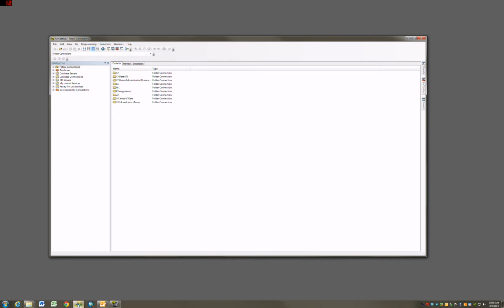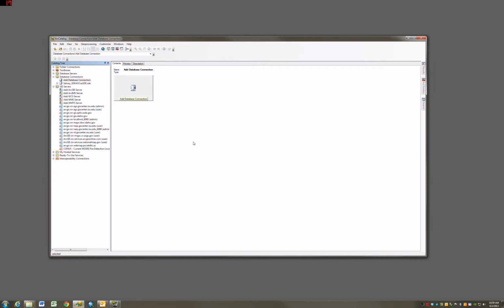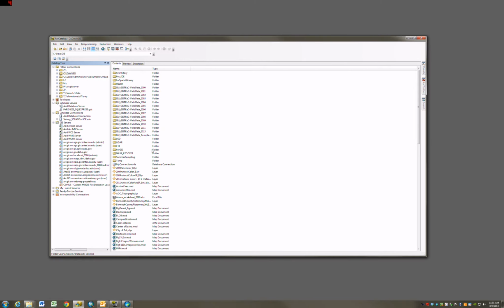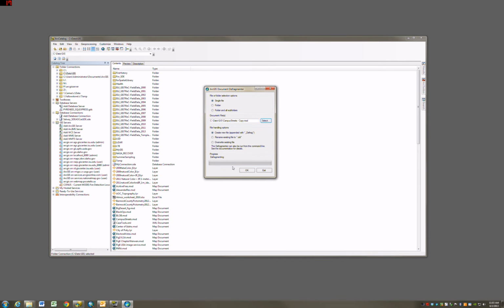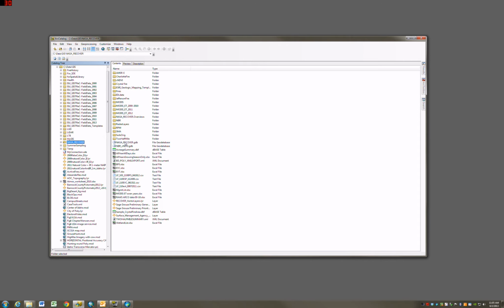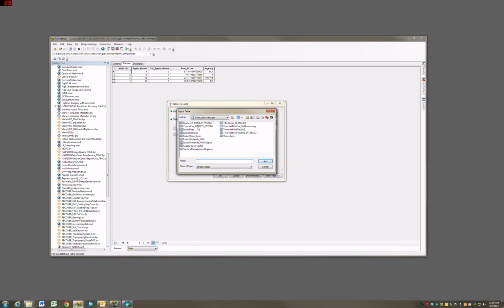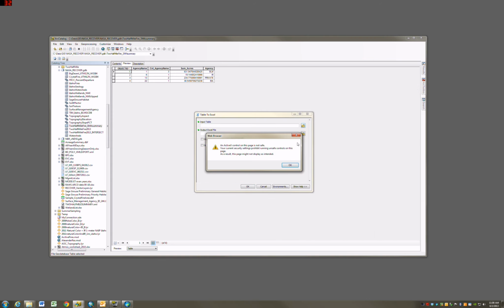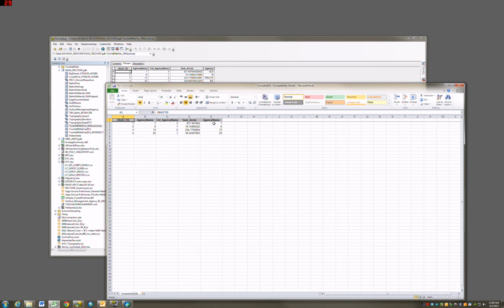Let's Play- ArcGIS10.2...first impressions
Just received ArcGIS 10.2 here at ISU's GIS TReC in Pocatello Idaho.  Watch this video review and first impressions focusing on ArcCatalog including some new capabilities and new tools including how to export directly to MS Excel.